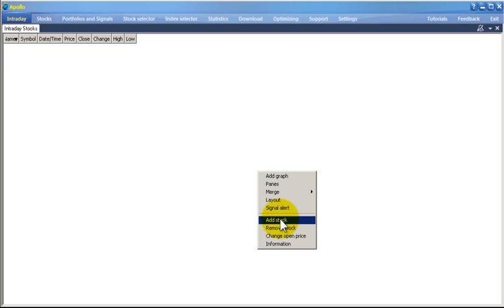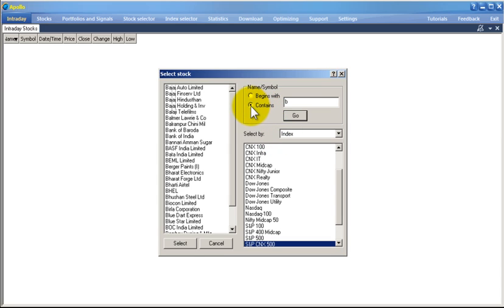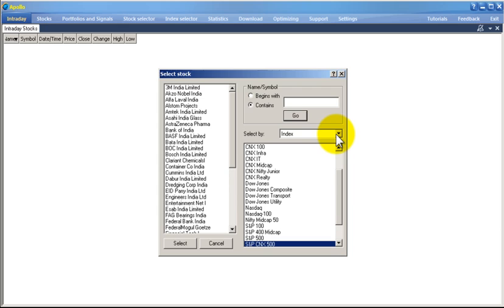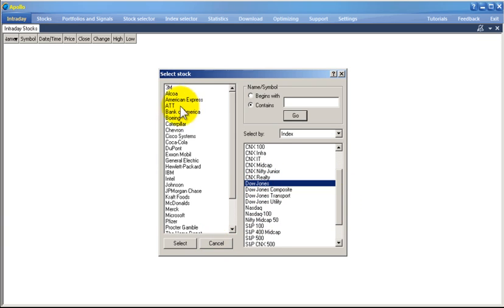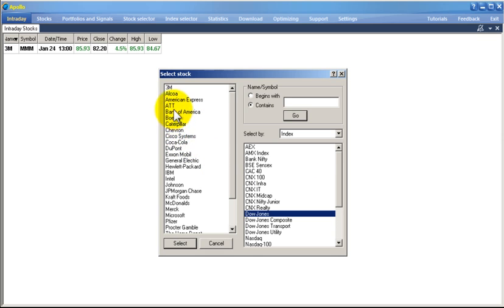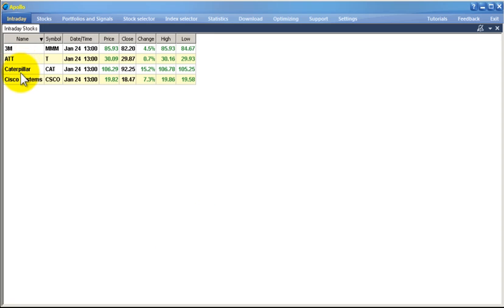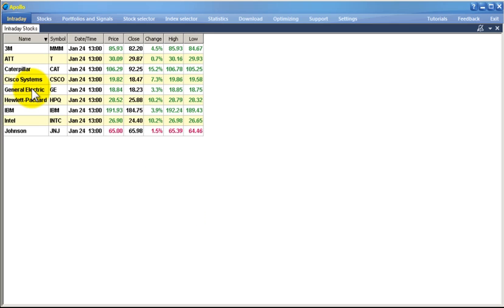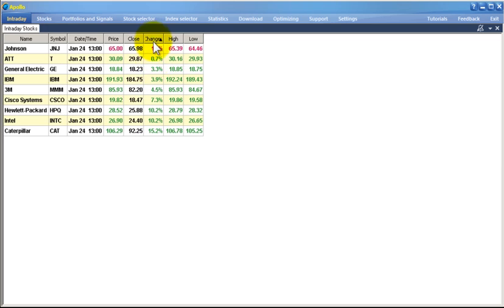How To Trade Intraday - Stock Selector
Try Now: "The 'New' Intraday Stock Software That Makes You Trade Like A Pro", Easy But Deadly Effective Use of this Buy and Sell Intraday Signals Alert Stock Software.